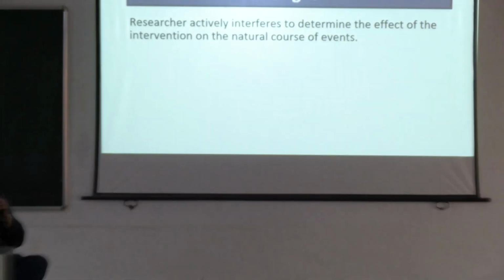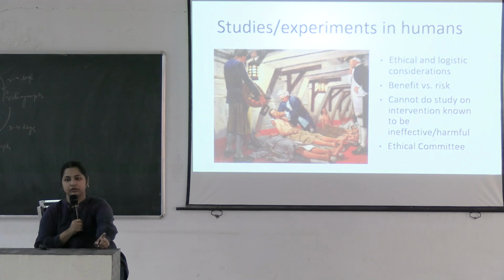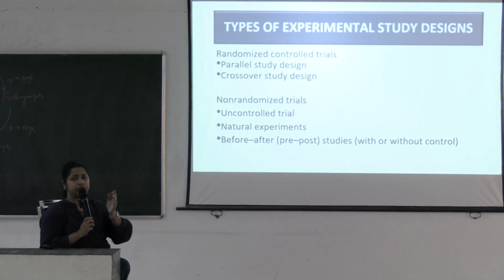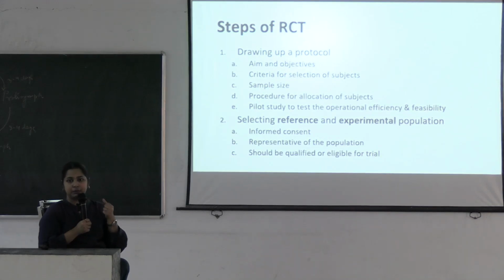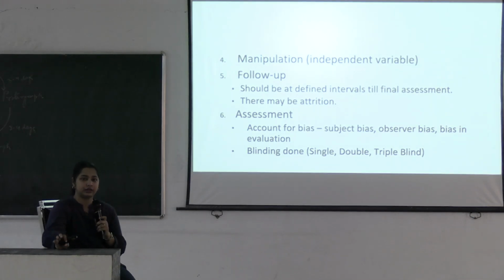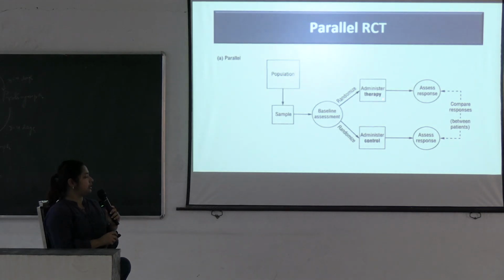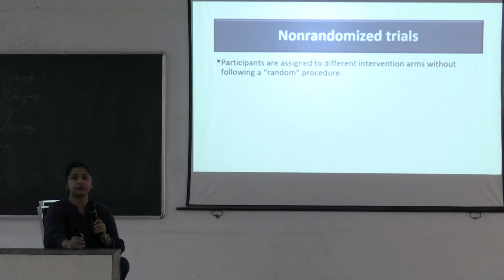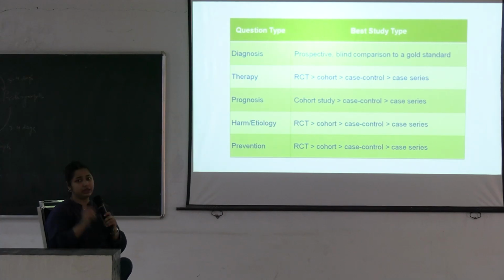Lecture On Randomized Controlled Trials (RCT): Steps, Blinding, Crossover Design | MBBS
This comprehensive and essential medical lecture provides an in-depth analysis of Experimental Study Designs, focusing specifically on the Randomized Controlled Trial (RCT)—the highest level of evidence in the hierarchy of clinical research.

This class is vital for MBBS students, public health professionals, biostatisticians, and research scholars preparing for exams or designing their own studies. Learn the methodology that underpins all major drug and vaccine trials.

Key Learning Points Covered in the Lecture:

Differentiating between Observational and Experimental study designs.

The role of RCTs in establishing Causality and providing Scientific Proof of Etiology.

The critical process of Randomization—the "Heart of a Control Trial"—to eliminate selection bias.

Detailed techniques for managing systematic Bias through Blinding (Single, Double, and Triple Blind).

Video Breakdown & Timestamps
Use these clickable timestamps to navigate the comprehensive content:

I. Introduction to Experimental Studies

Observational vs. Experimental Designs: [00:10] Key differences in investigator control (exposure is given by the investigator in experimental studies).

Aims of Experimental Studies: [02:55] Providing scientific proof of etiology and assessing the efficacy of health services.

Ethical Considerations: [07:40] Principles of Autonomy, Confidentiality, Beneficence, and Justice.

Historical Example (James Lind's Scurvy Experiment): [12:35] The first known human experiment.

II. Randomized Controlled Trials (RCT)

Definition & Components: [16:30] Understanding the Randomized, Controlled, Trial framework.

Six Steps of an RCT: [19:31] Protocol development, Subject selection (Reference & Experimental Population), Randomization, Manipulation/Intervention, Follow-up, and Assessment.

The Power of Randomization: [23:16] Eliminating selection bias and ensuring comparability for both known and unknown factors.

Randomization Methods: [25:53] Random Number Tables and Sealed Envelope Technique.

III. Management of Bias

Types of Bias: [30:30] Subject Bias, Observer Bias, and Bias in Evaluation.

Blinding in RCTs: [32:55]

Single Blind: [33:17] Partisan/Subject is blind.

Double Blind: [33:57] Both subject and observer are blind.

Triple Blind: [34:47] Subject, observer, and evaluator/analyst are all blind.

IV. Types of RCT Designs

Parallel Study Design: [35:55] Interventions and follow-up run simultaneously.

Crossover Study Design: [36:38] Participants intentionally switch interventions after a Wash-Out Period [37:15]. Used primarily for chronic diseases with short-term intervention effects.

V. Non-Randomized Trials & Evidence Hierarchy

Non-Randomized Trials: [42:18] High risk of bias, low result validity (e.g., Uncontrolled Trials, Natural Experiments).

Hierarchy of Evidence: [48:32] Placing RCTs at the top of the pyramid for the highest form of evidence.

On: COMMUNITY MEDICINE by Dr. Ria Roy
(MBBS Batch: 2023-24)
Conducted on: 22-11-25